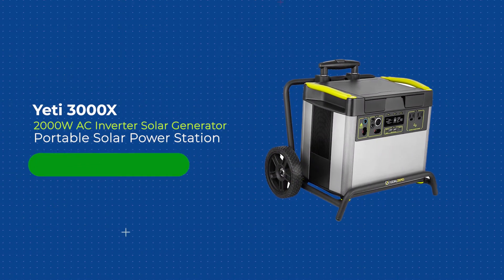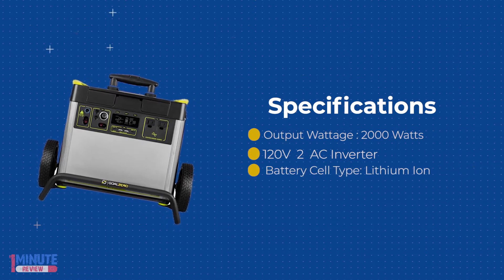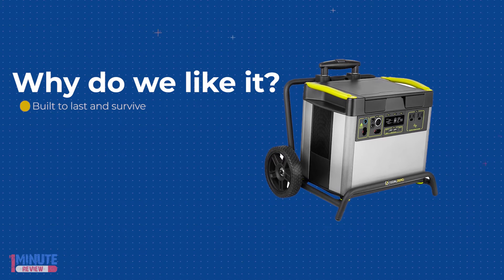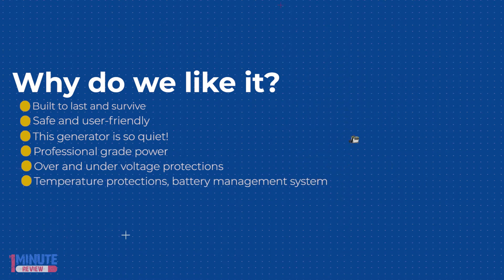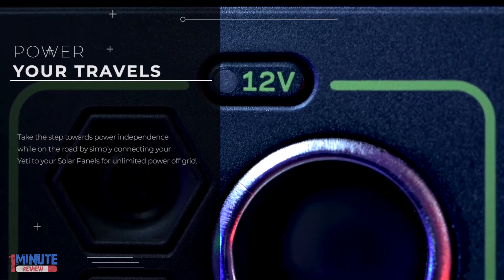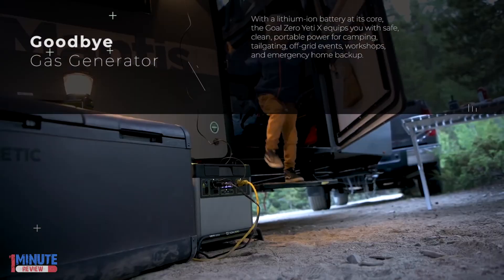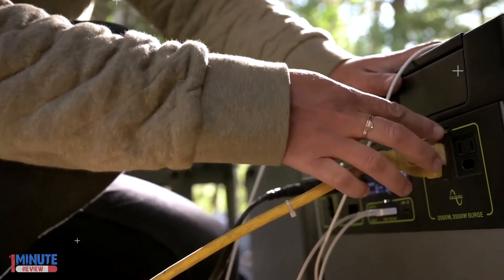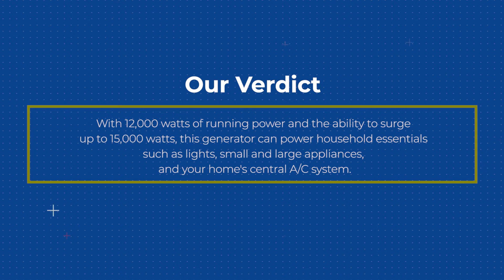GOAL ZERO Yeti 3000X Review | Portable Power Station | Solar Generator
Product Name: GOALZERO Yeti 3000X Portable Power Station, 2982Wh
Check Price on Amazon